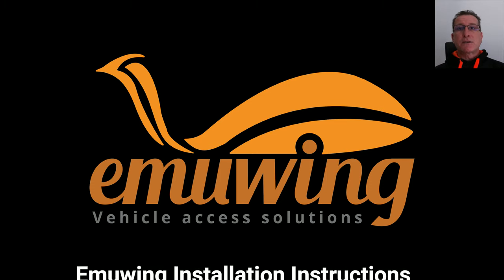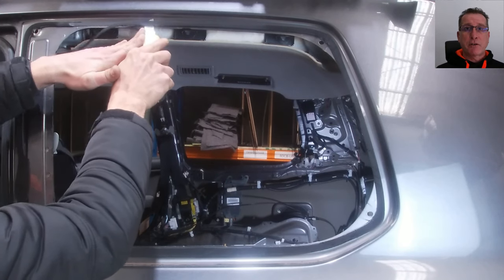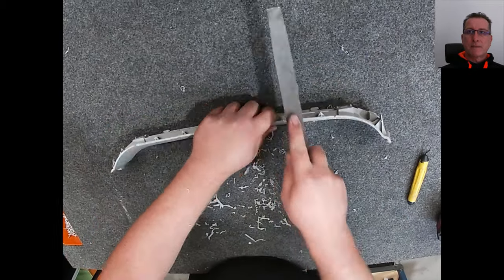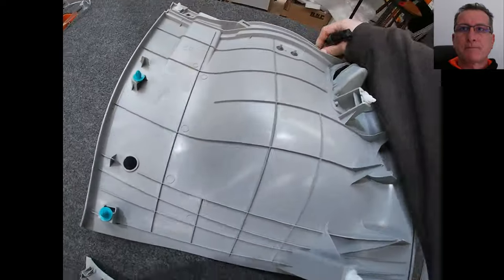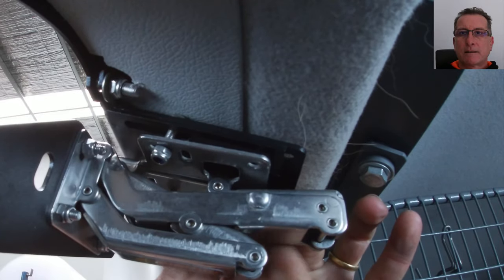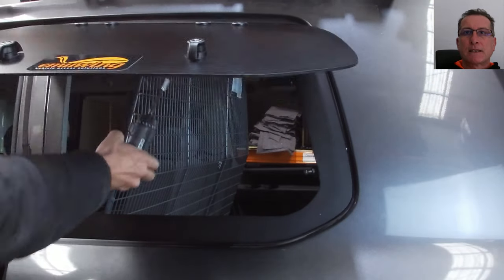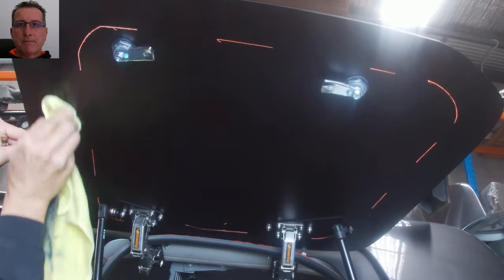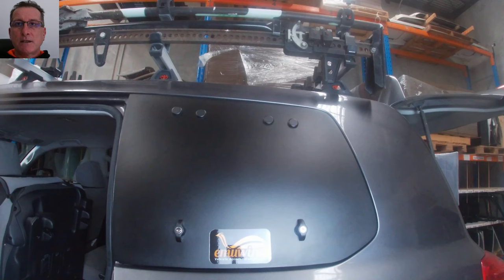200 Series Landcruiser Install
Step by step instructions detailing the installation of an Emuwing into a 200 series LandCruiser, this also applies to the Y62 and 150 series Prado - vehicles with multi piece interior trims surrounding the rear quarter window, and side curtain airbags.